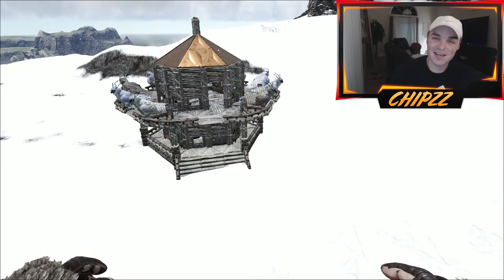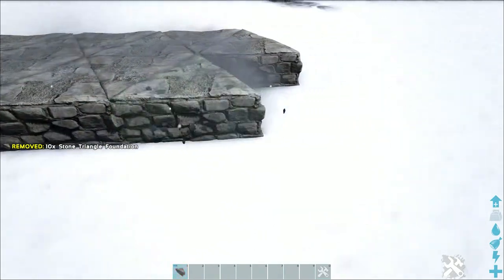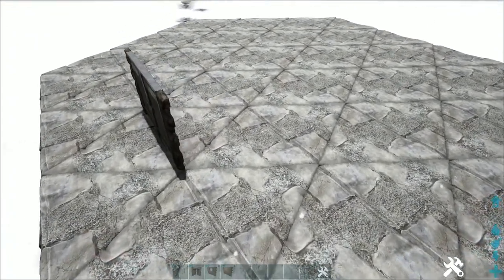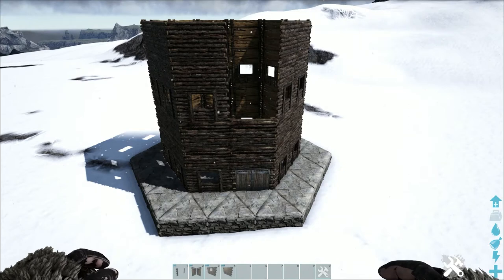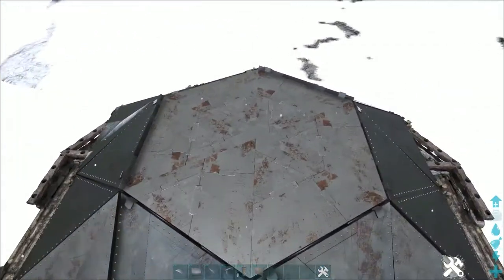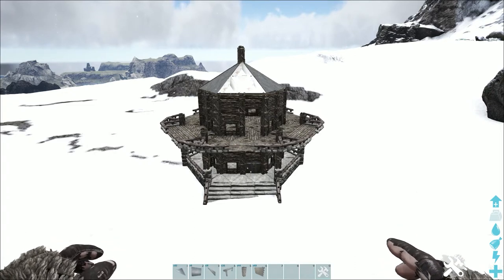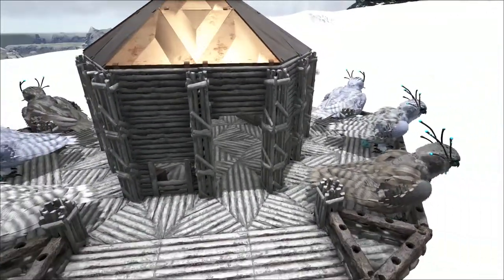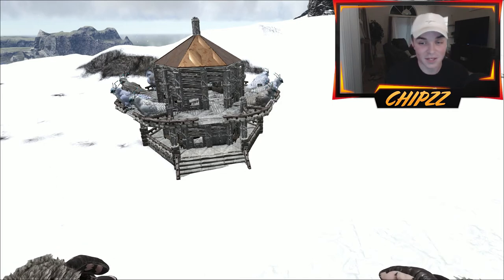Ark: How To Build A Snow Owl Bird House | No Clip Enabled | Building Tutorial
This is a detailed, step by step tutorial for building a Snow Owl Enclosure in Ark Survival Evolved. This build is based on bird house.

Also hit me up on twitter. I would love if you sent me some pictures of my build on your Ark.

BUILDING MATS:

Stone Triangle Foundation - 54
Stone Pillar - 6
Stone Staircase - 3
Stone Railings - 47
Wood Double Door frame - 1
Reinforced Double Door - 1
Wood Window frame - 22
Wood Wall - 47
Wood Triangle Ceiling - 60
Wood Ceiling - 33
Metal Triangle Ceiling - 24
Metal Triangle Roof - 24
Metal Wall - 6